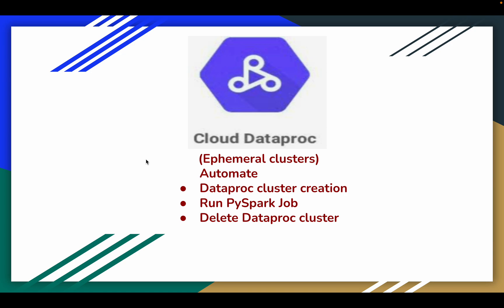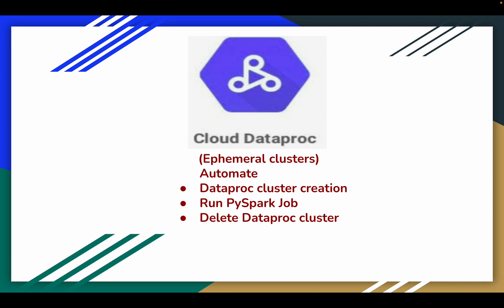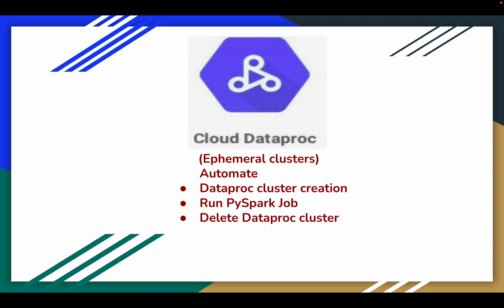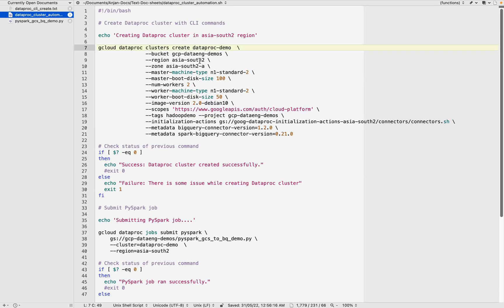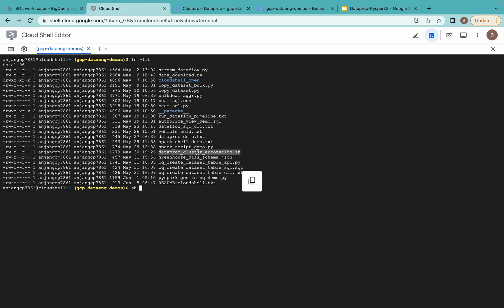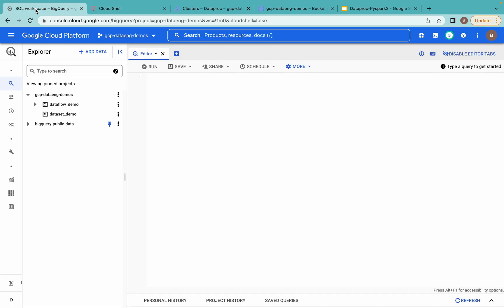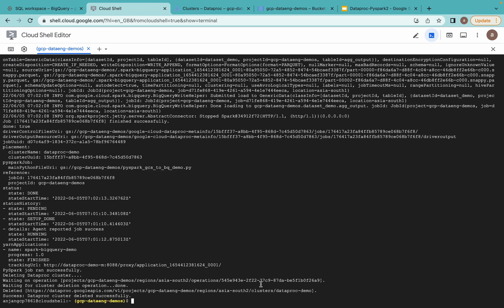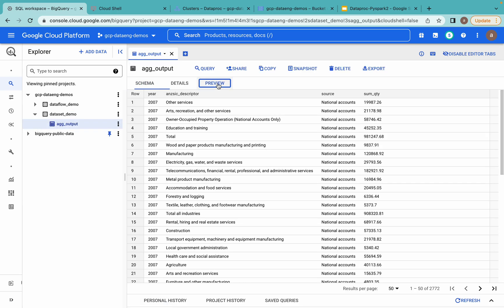GCP Dataproc cluster Automation | Ephemeral Clusters